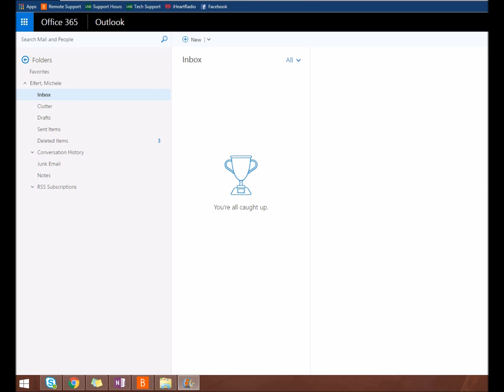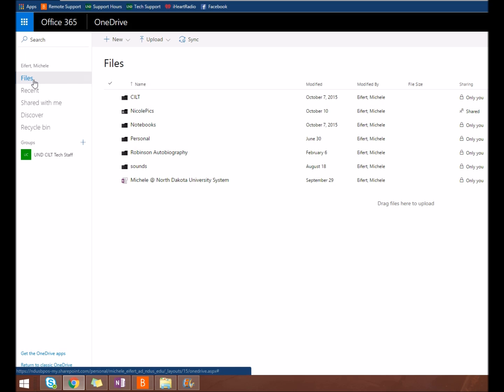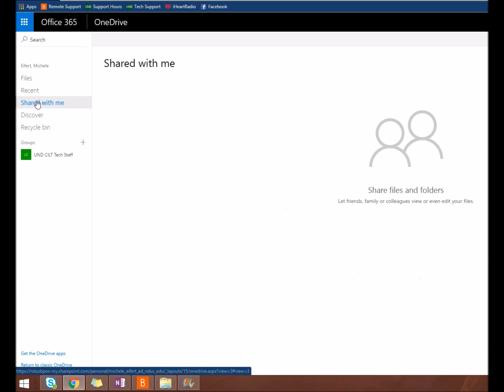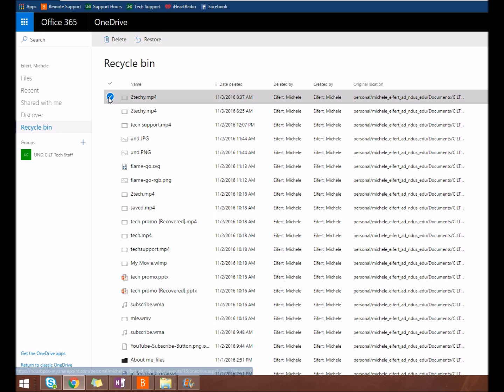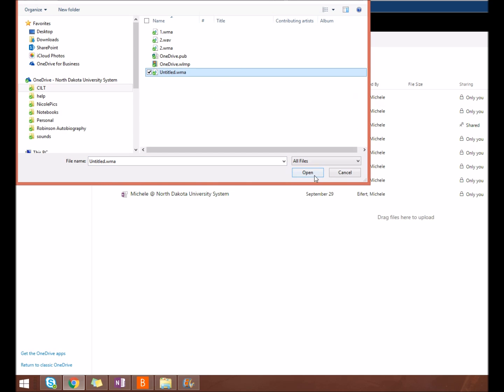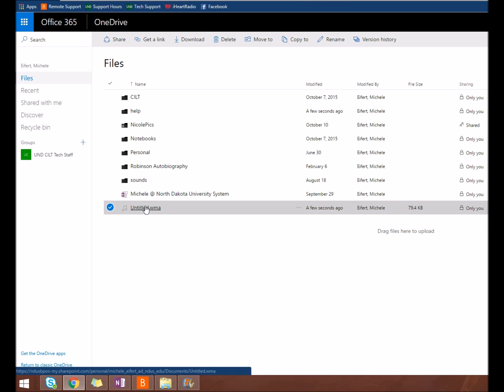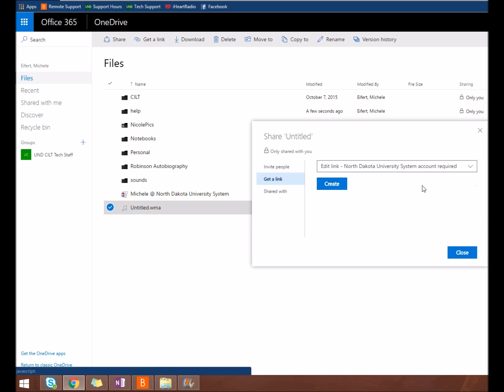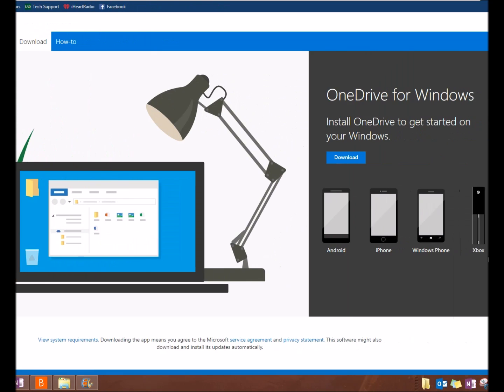Office 365: OneDrive for Business